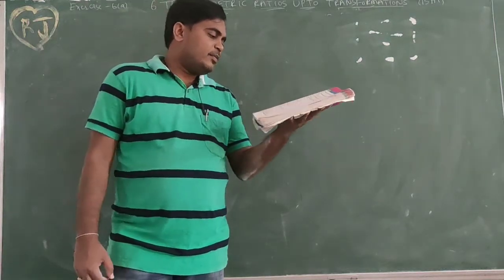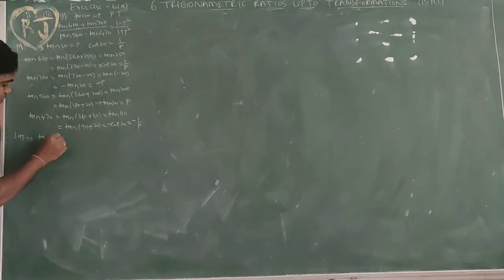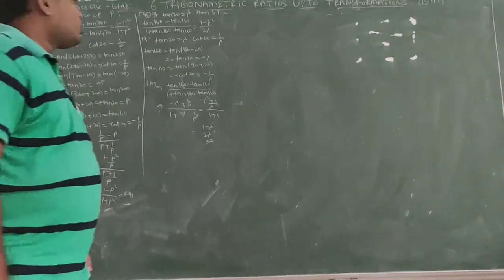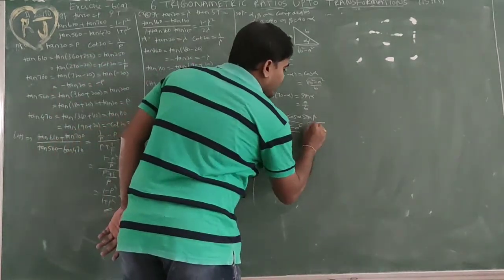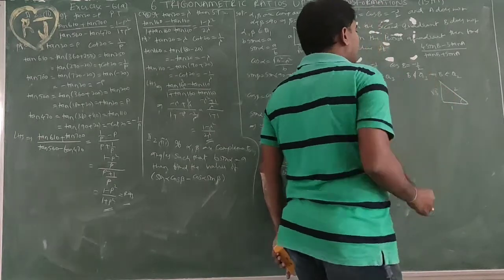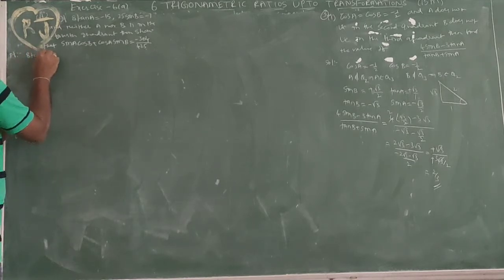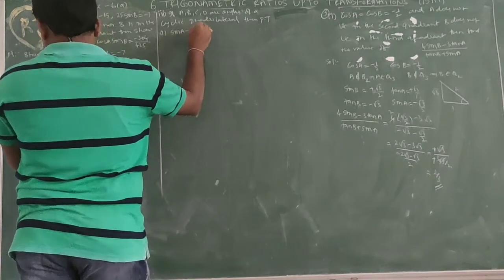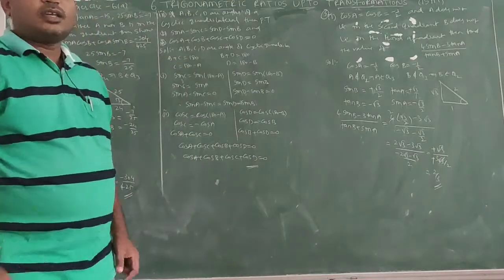TRIGONOMETRIC RATIOS UPTO TRANSFORMATIONS/PART-6/INTER MATHS 1-A